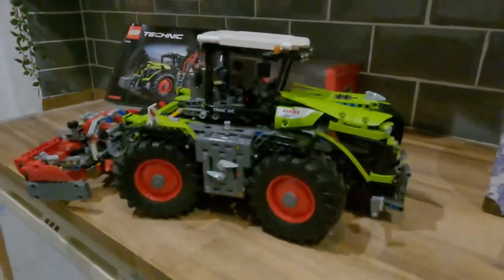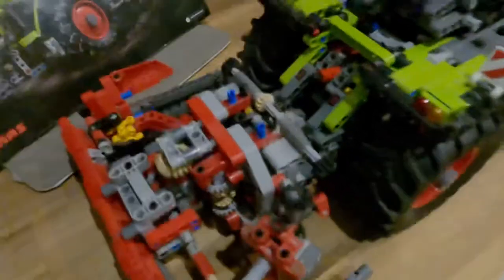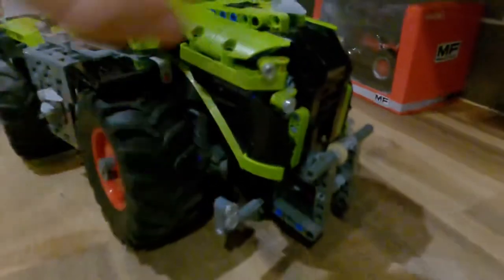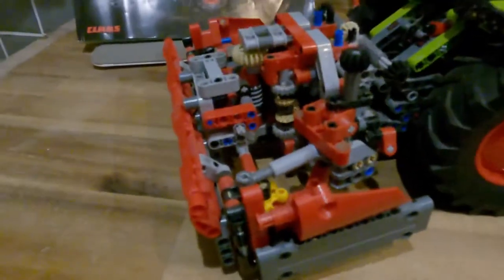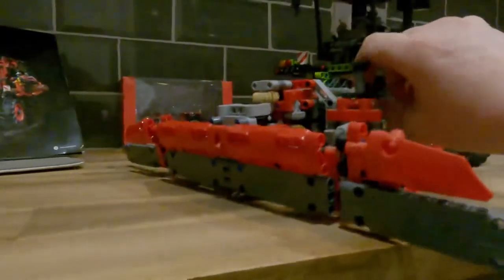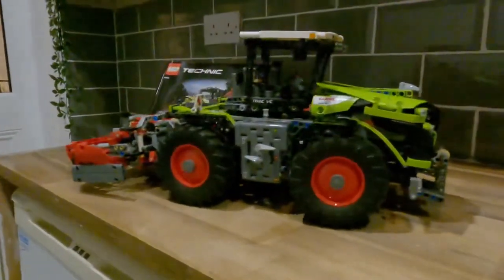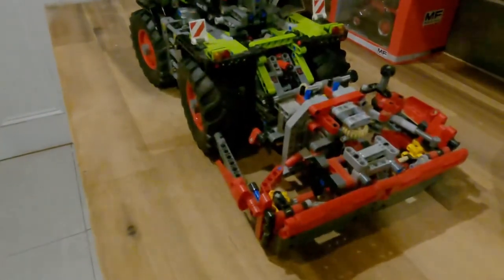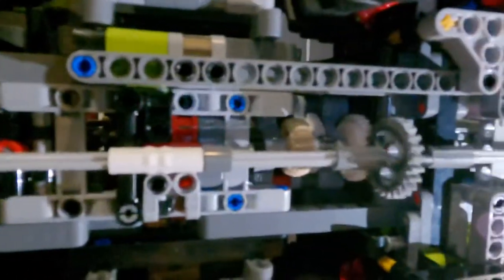LEGO TECHNIC Claas Xerion 5000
Describing the features of a Lego technic model tractor Claas xerion 5000